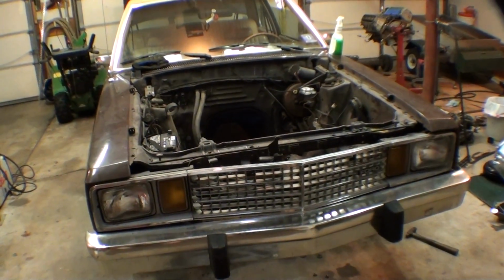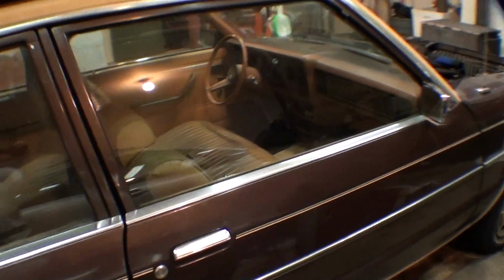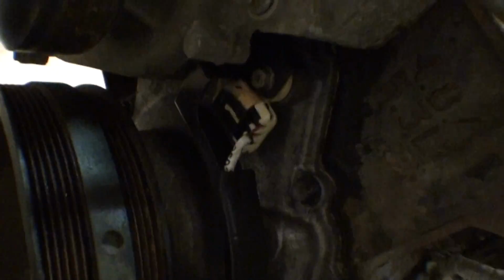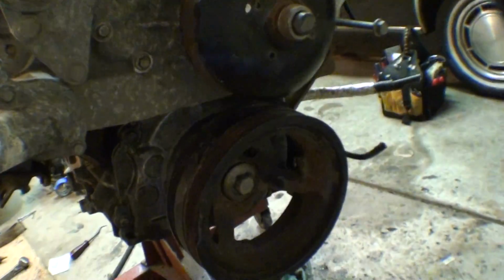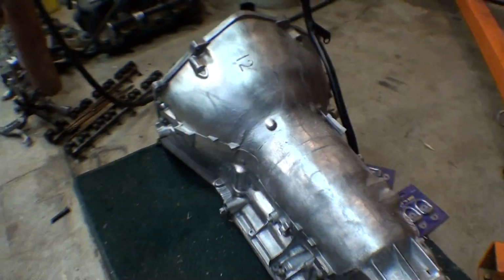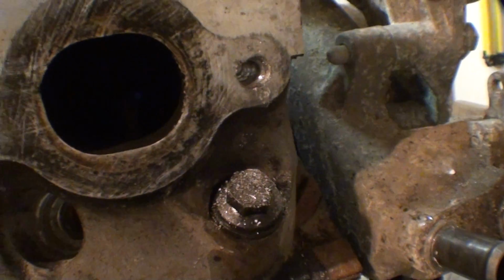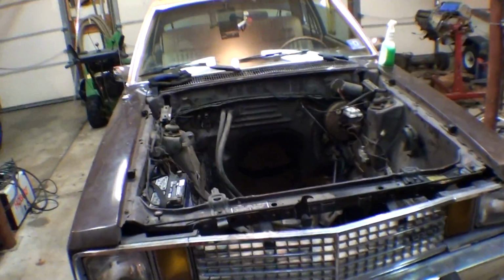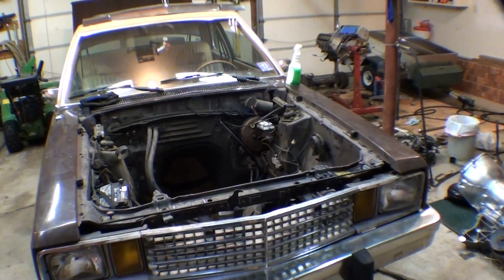1-22-12 turbo lsx 1979 ford fairmont project video 1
first time showing this project, quick overview of what i have and what i am working with, 2001 truck 4.8l, th400 trans, 3500 converter, this car will be running ms1-extracode, and msd6010 box for ignition, and getting a turbo, intercooler and methanol injection. i also picked up a 8.8 rear for the car because this stock one will explode if i hit it with power haha